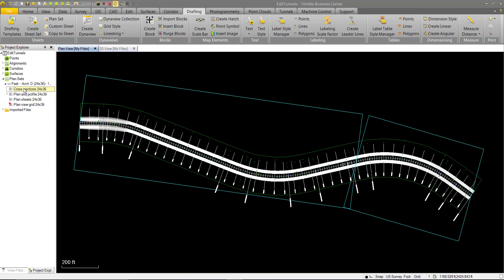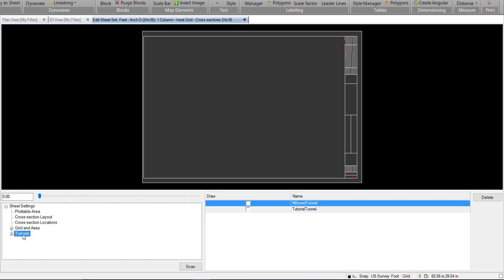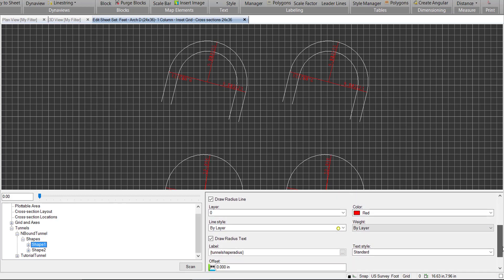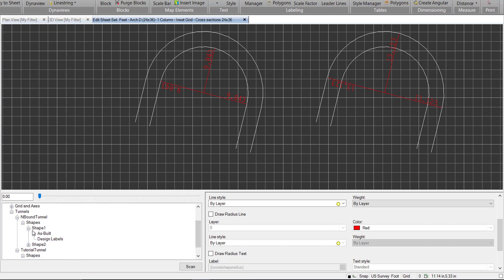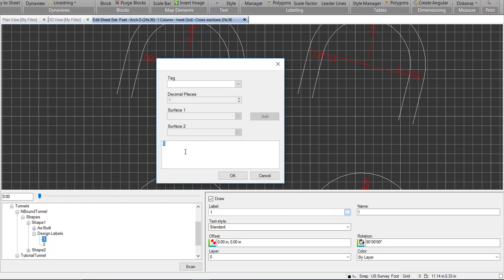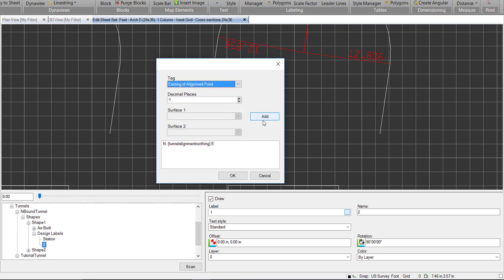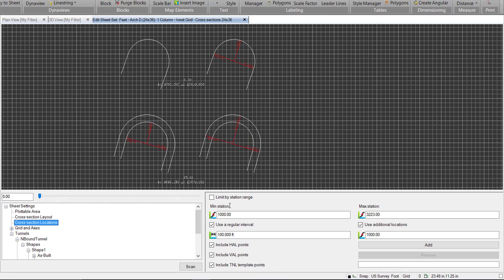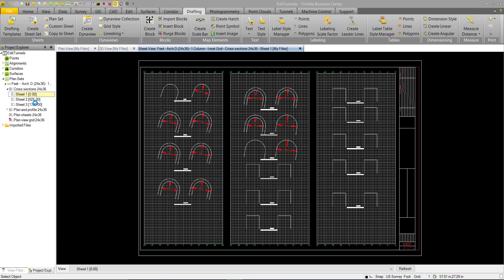Tunneling - 4.2 - Tunnel Cross-Section Drafting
Learn how to use TBC's drafting tools to create profile and cross-section sheet sets for tunnels.  This is part two of a two part video set introducing the drafting capabilities within TBC Tunneling module and TBC Advanced edition starting with TBC v4.10.